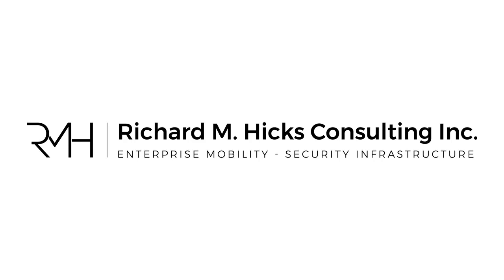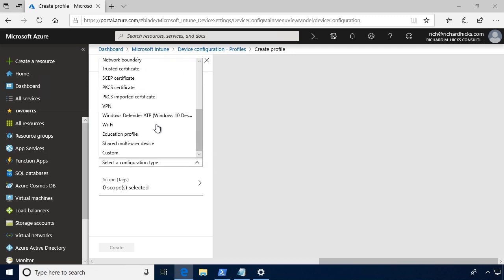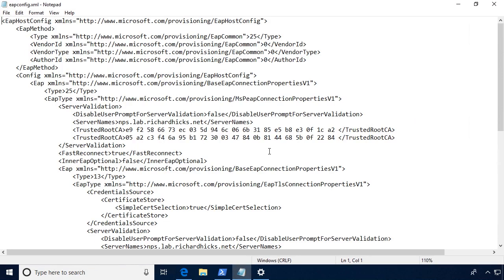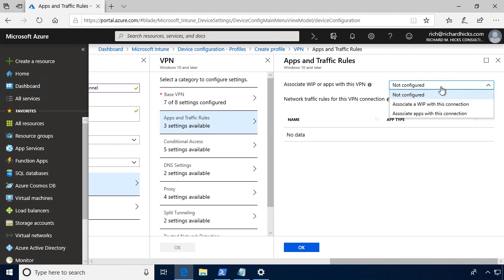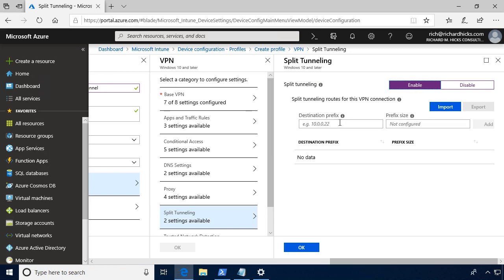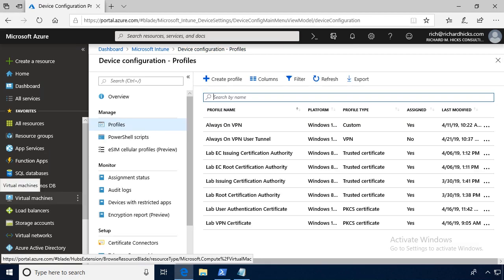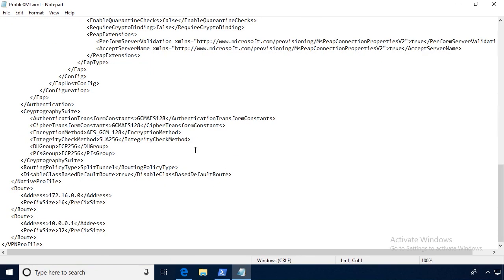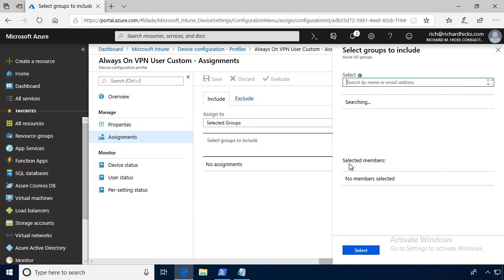Windows 10 Always On VPN User Tunnel Deployment with Microsoft Intune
In this video I demonstrate how to configure and deploy a Windows 10 Always On VPN user tunnel using Microsoft Intune. I'll show how to create a VPN profile using the native UI as well as how to create a custom profile using ProfileXML.